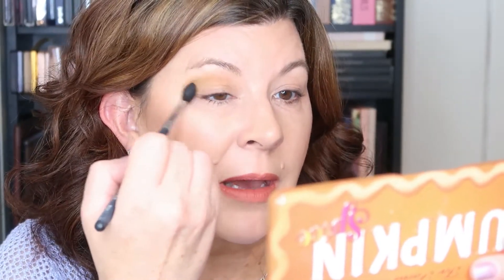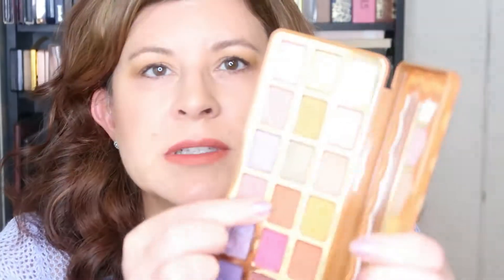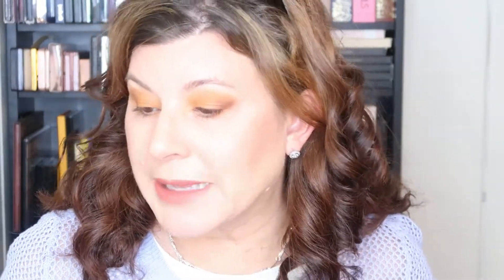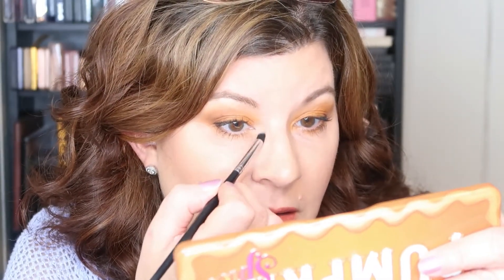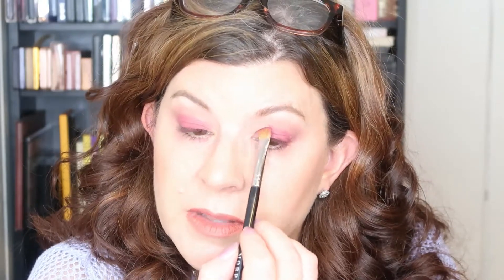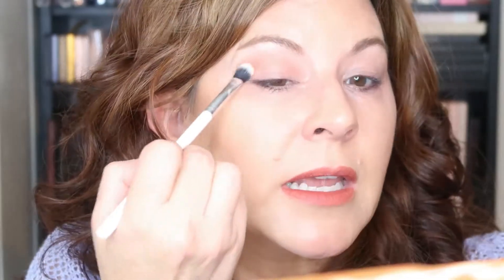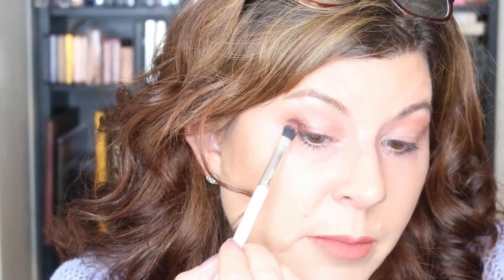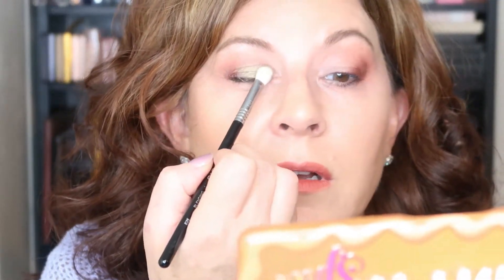Too Faced Pumpkin Spice 3L1P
Hello again! Today I'm pulling out the new Too Faced Pumpkin Spice eye shadow palette. Can a "lady of a certain age" get three looks from this one palette and is it a good value? Looks that she'd leave the house in, if she's not a Make Up Artist and doesn't want to embarrass her family?

**Please note**

Camera used: Canon G7X Mark II and DJI Osmo Pocket
Editing software: Filmora9